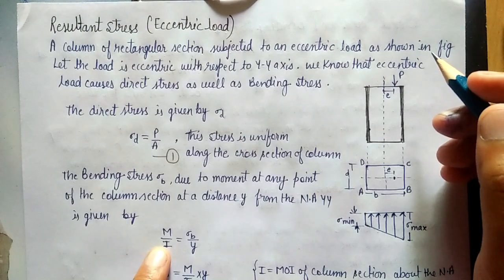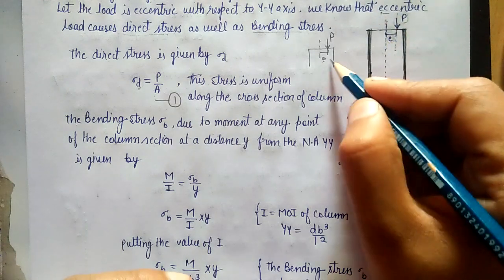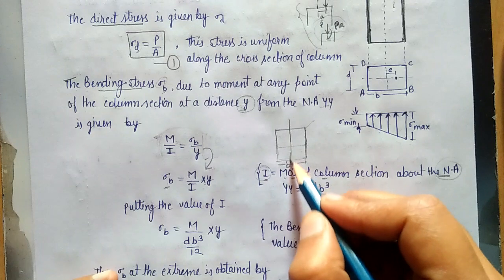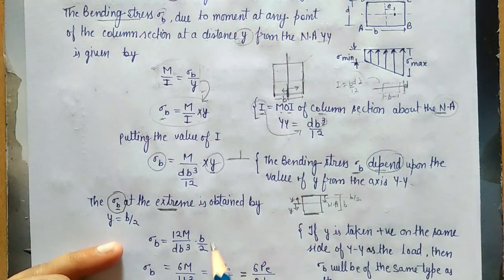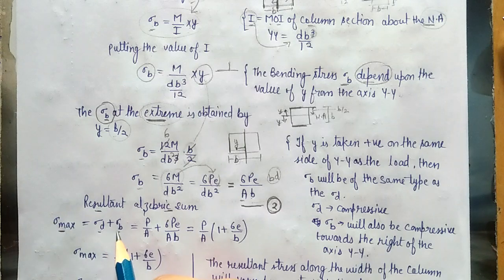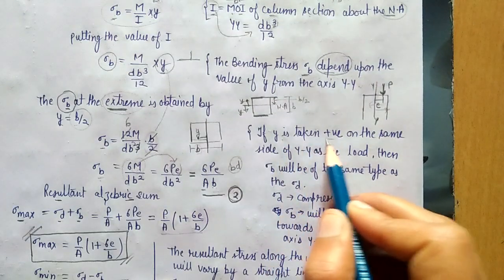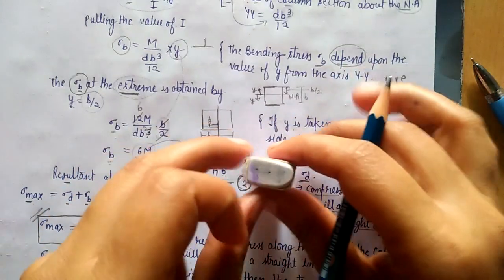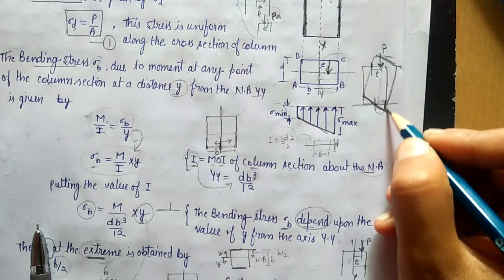Resultant Stress due to Eccentric Load, Column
This educational video is related to civil engineering subject strengh of Material(ISM)
In this video we try to discuss Resultant stress due to eccentric load in Column
Strength of Material
Civil Engineering
Gate ques
IES ques
ISM
Numerical
Combined Direct and Bending stress
numerical on eccentric load
eccentricity on column